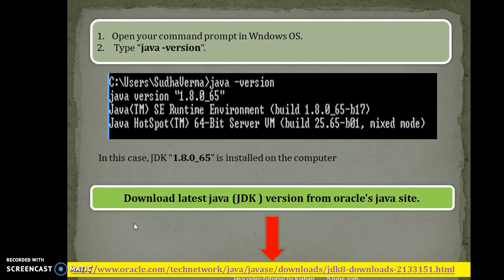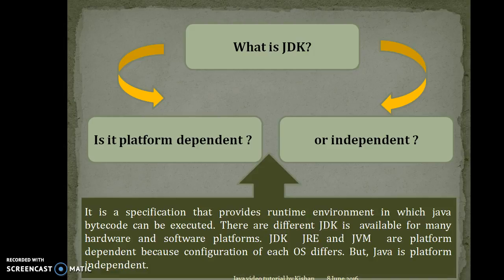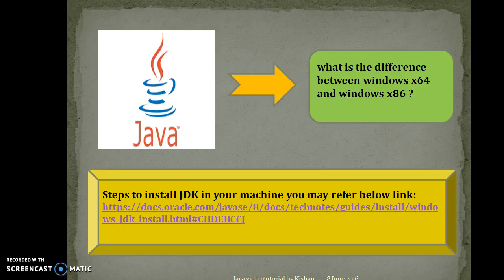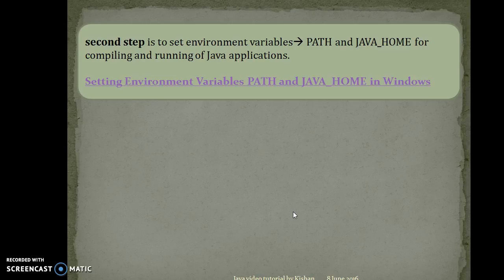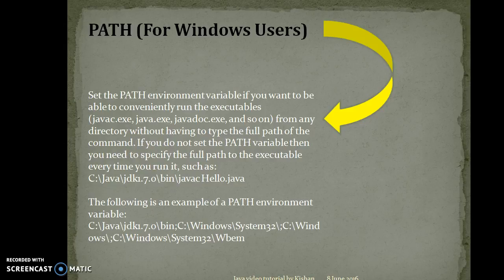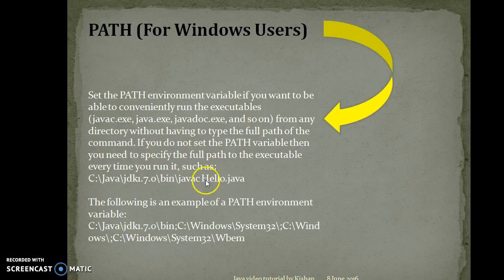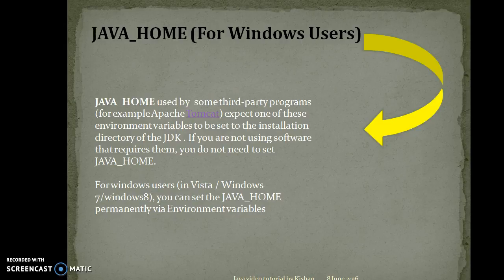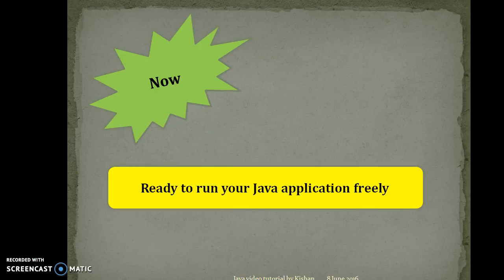Installing JDK and setting PATH,JAVA_HOME in a windows _PART2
This video tutorial describes:
Installing JDK,setting JAVA_HOME and PATH,Detailed about JDK.